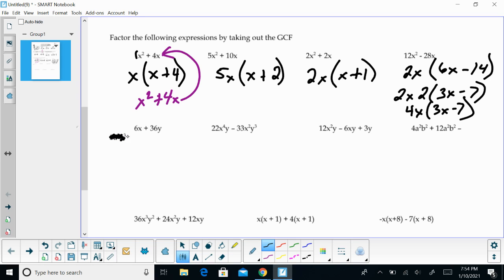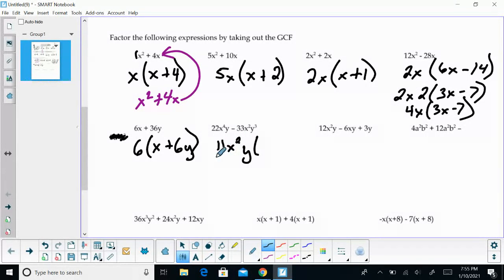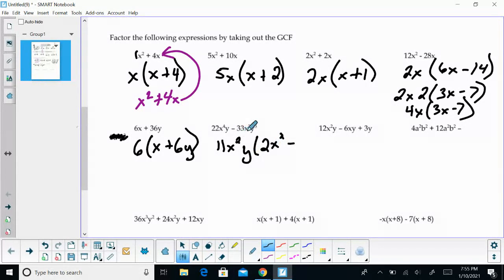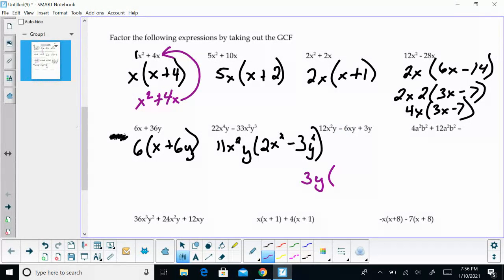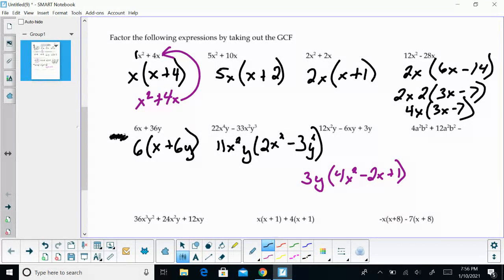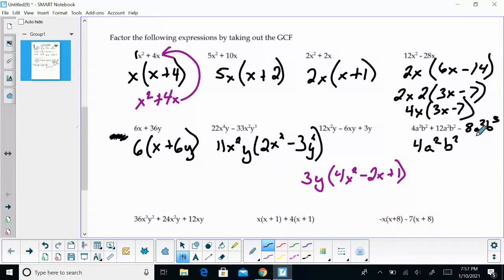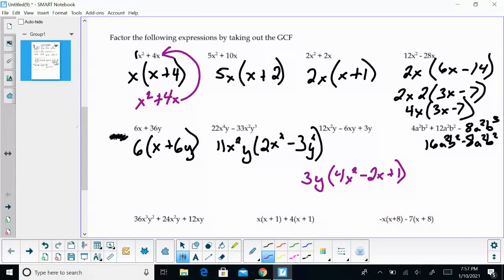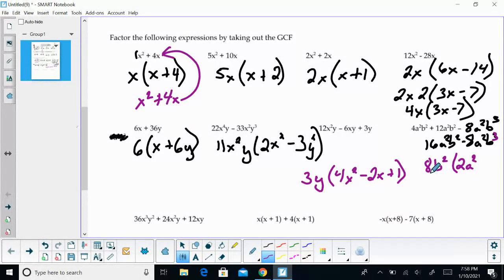7.1 Factoring By Taking out the GCF: Example set 2